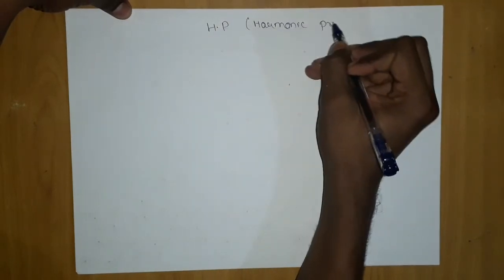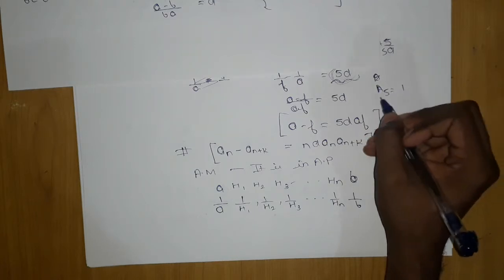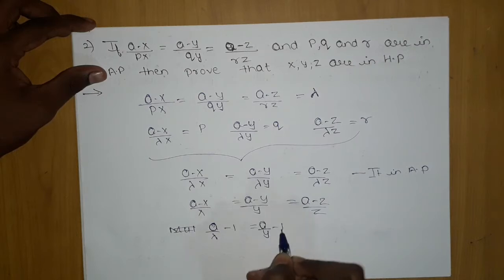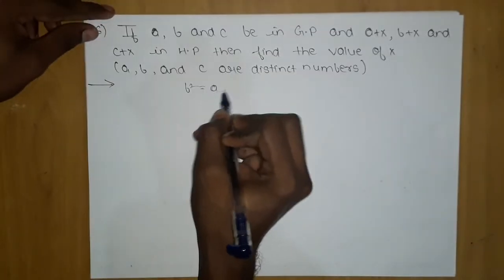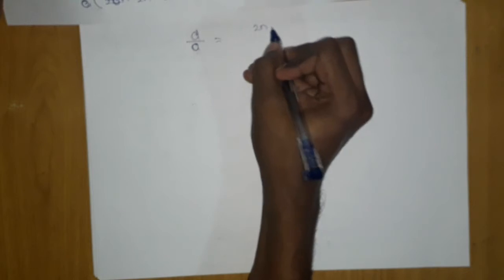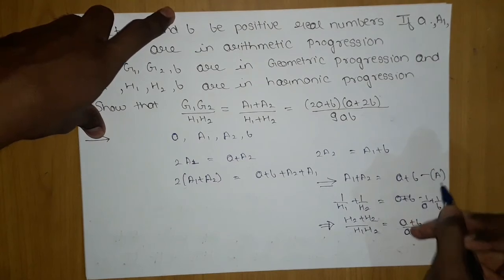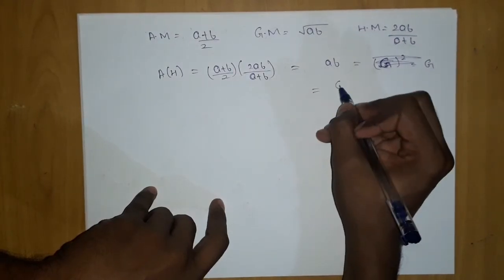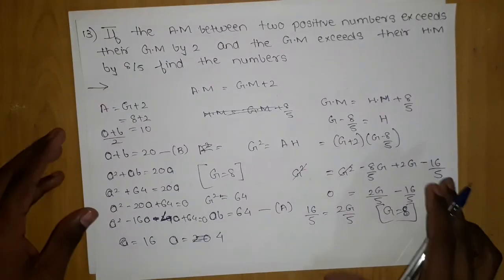Sequence AND series part 11